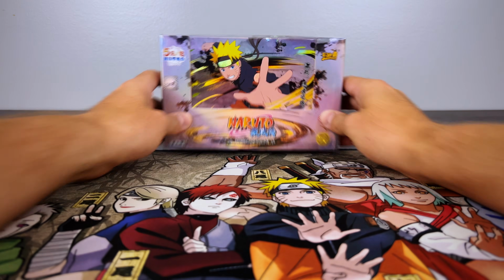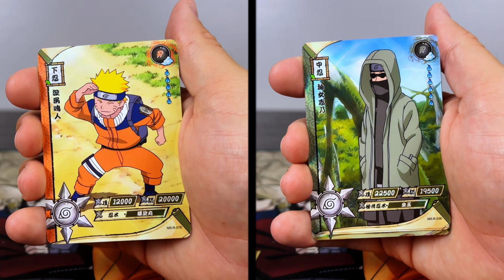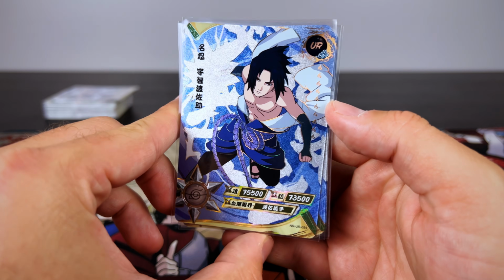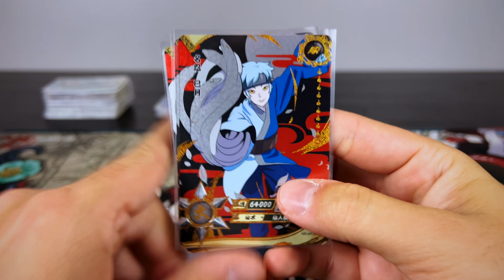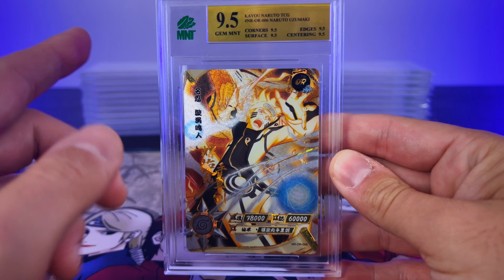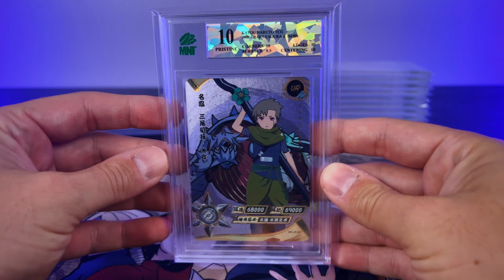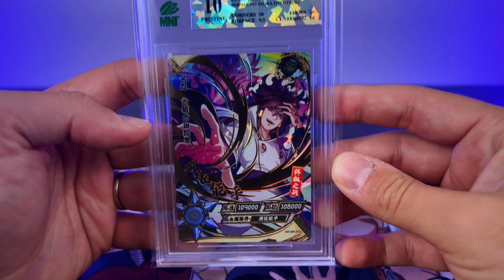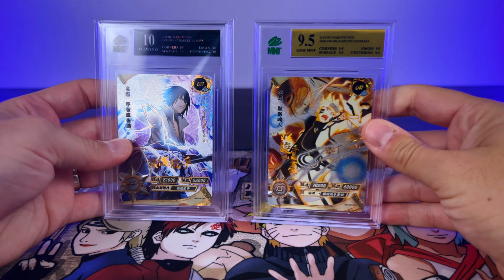I Graded 100 Naruto Cards & Got the HOLY GRAIL Sasuke Uchiha | Kayou | MNT Grading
OPENING! 400 Naruto Kayou Packs from Wave 3 Tier 3 Boxes - Showcasing my MNT Card Grades

🎴 AliExpress For Kayou Naruto Cards
📙 Card Supplies

🛒 *SHOP* 🛒
🪆Naruto Minifigs
🎴 Naruto Cards
📙 Card Supplies

Other Videos of *NARUTO KAYOUT* Card Openings!

Opening 20 boxes and 400 booster packs from the official China licensed Kayou Naruto Trading / Collectible Card Game!  We'll also be showcasing my recently returned Kayou MNT graded cards which will feature very expensive and rare cards such as Sasuke : Indra's Susanoo, Kurama Mode Naruto, Itachi (Reanimated), Sage Mode Jiraiya and many MANY more!!!